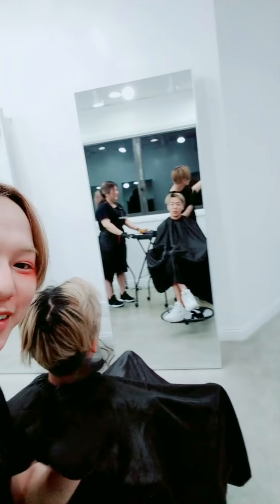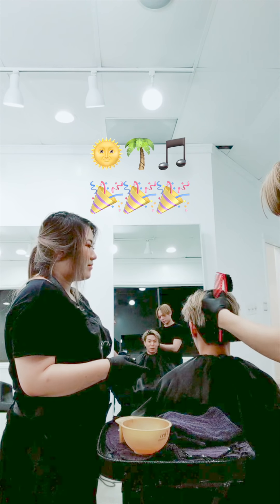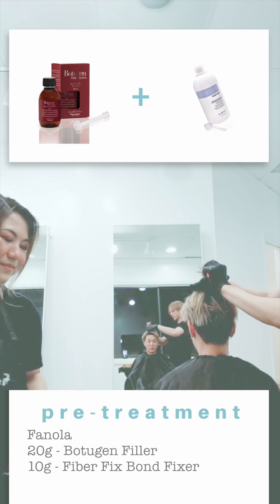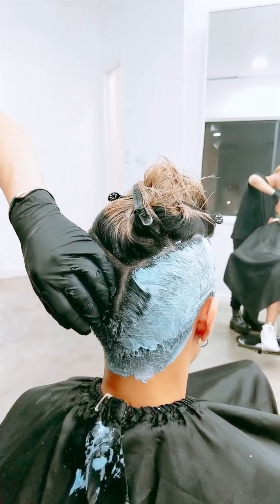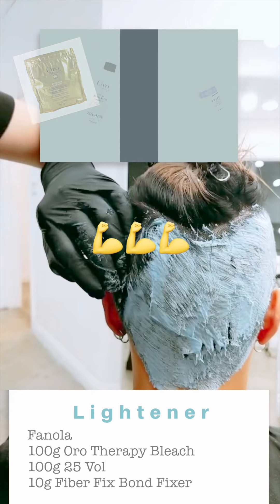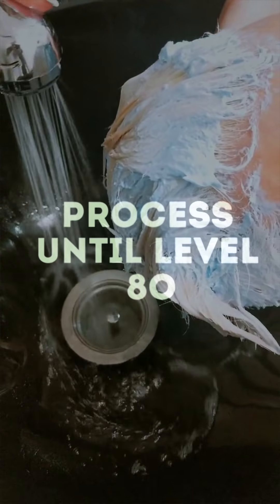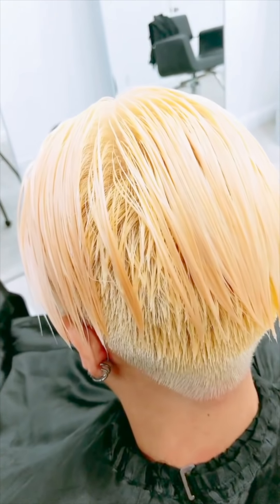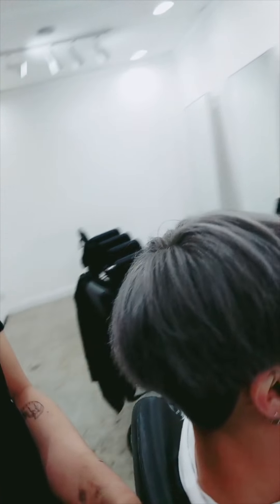bts HAIR vlog - JUN "hold it down" MV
we did Jun Curry Ahn's hair for his new music video!

my instagrams!